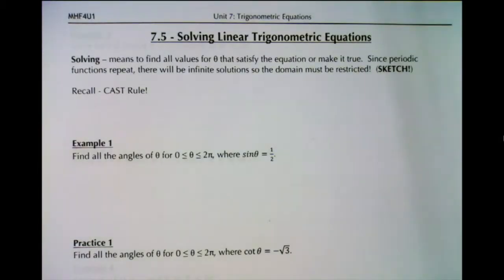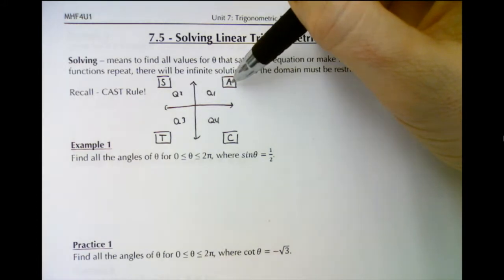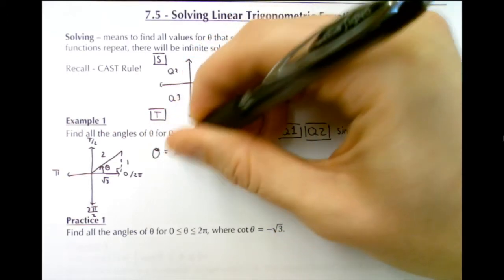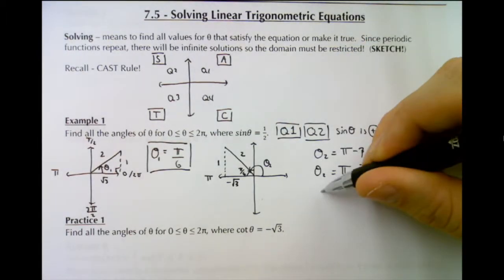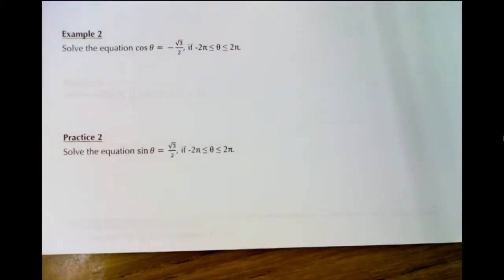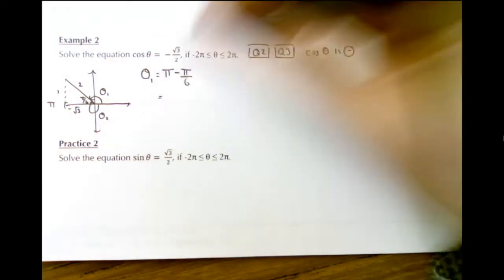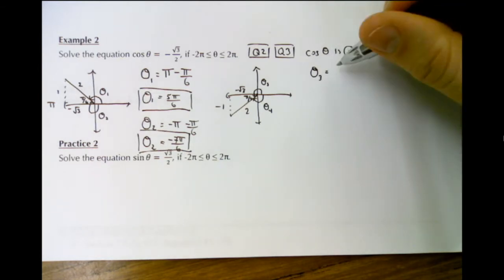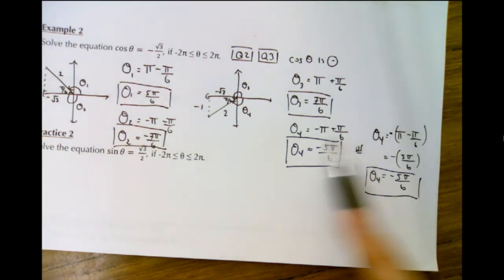MHF4U1 - 7.5 - Solving Linear Trig Equations